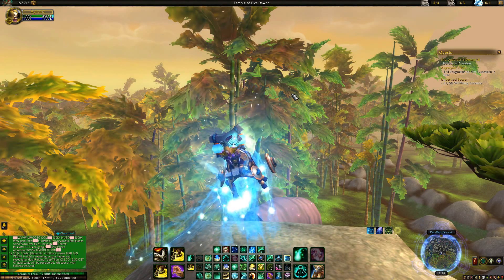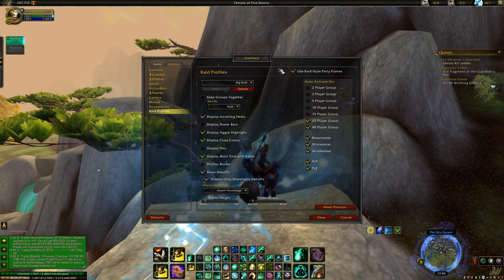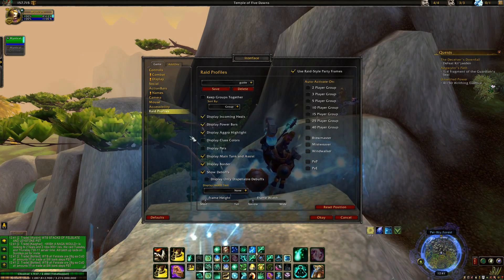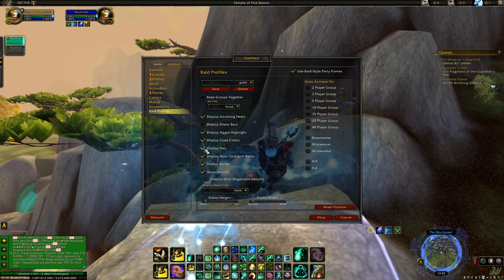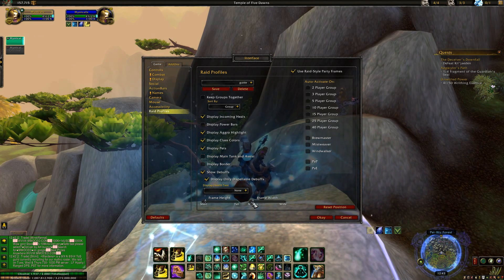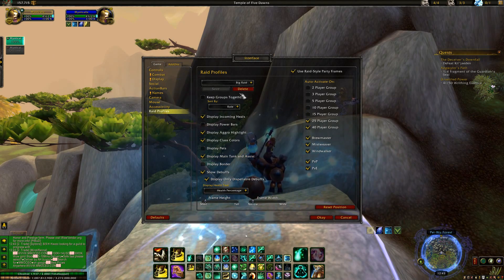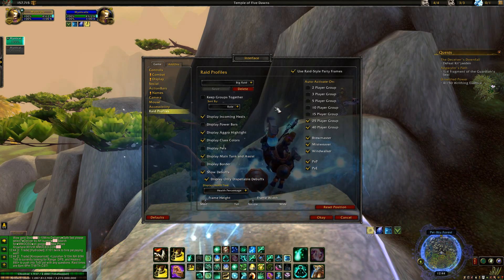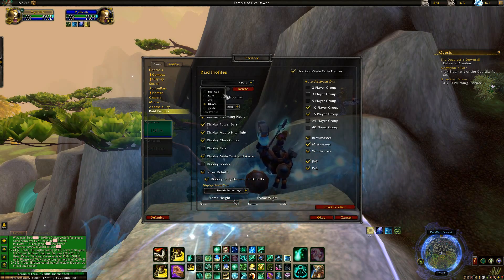How To: Customize Your Blizzard Raid Frames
Sorry if this is a boring video! This is just a quick How-to on how to setup your blizzard raid frames to look like mine or make yours whatever you are comfortable with!!

The stand blizzard raid frames are clean and don't require any addons to setup.

If you enjoyed watching this and watch streams, feel free to follow my stream!